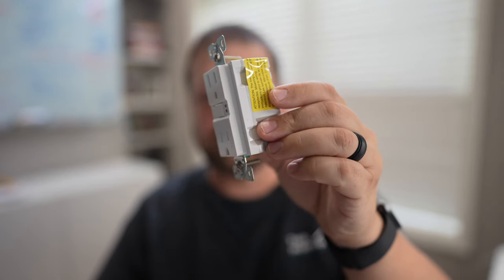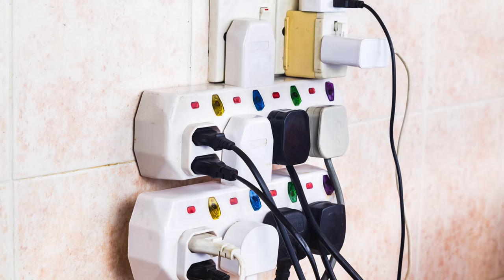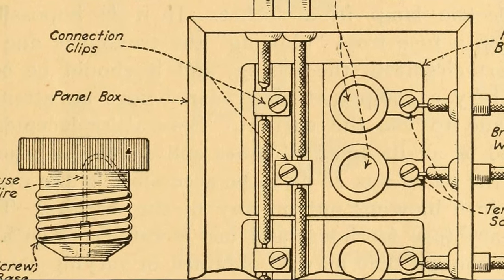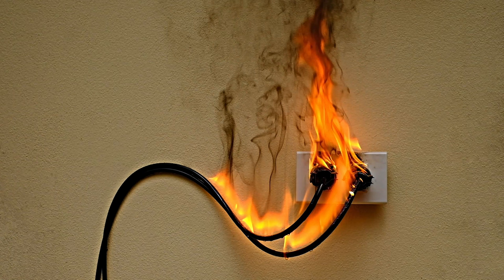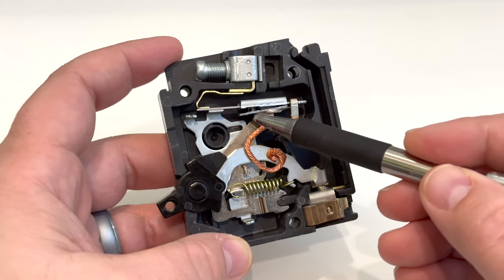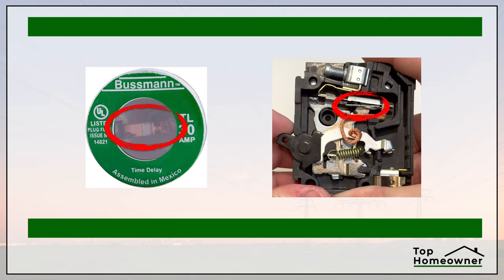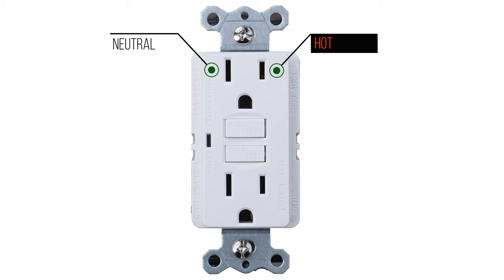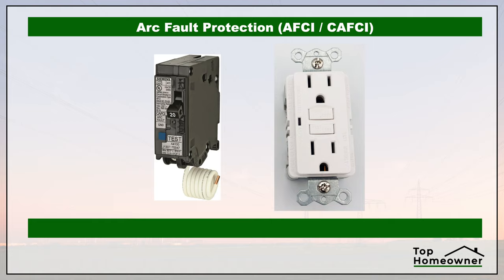DIYers Guide to Understanding How Circuit Breaker's Work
How Circuit Breakers Work, What They Protect, and What They Miss...
👇 CLICK SHOW MORE 👇

In this video, we're going to uncover the mystery of circuit breakers! We'll learn what they protect us from, what they miss, and how they work. By the end of this video, you'll have a better understanding of how circuit breakers work and what they can do to protect you and your home!

We'll also look at some more advanced topics like GFCI and AFCI protection to complete our understanding of these key concepts in electrical safety.

📒 Video Notes 📒

⏰ Chapter Timecodes ⏰
0:00 Intro
0:42 Understanding Fuses
2:13 Circuit Breaker Advantage
3:14 Advanced Circuit Protection